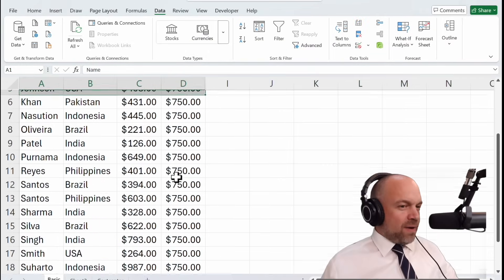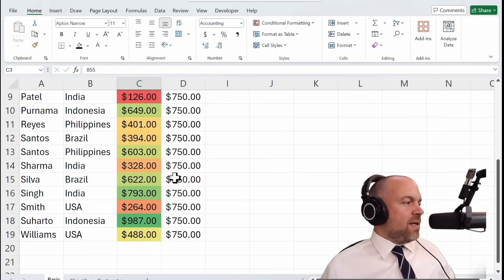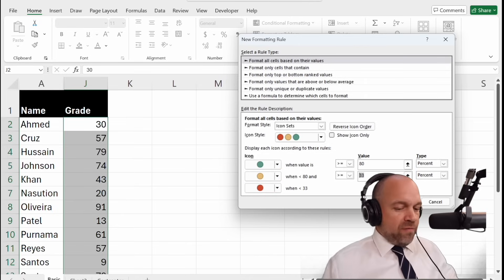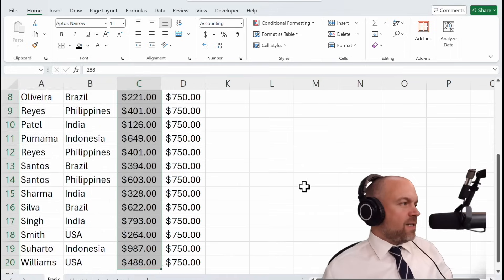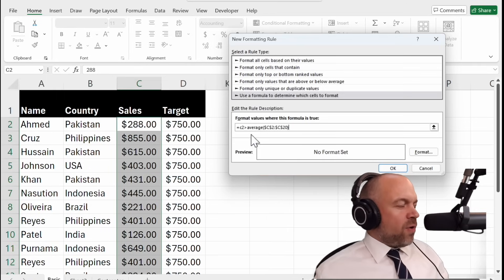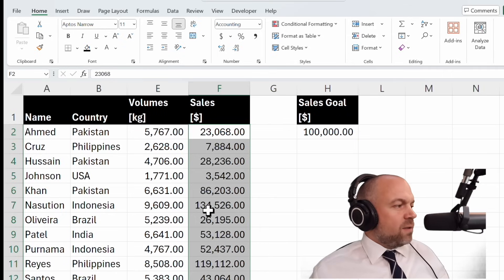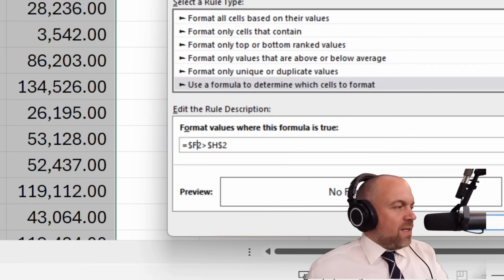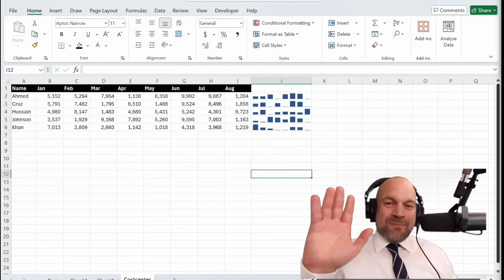The Most Useful Excel Function: Conditional Formatting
🎥 Excel Conditional Formatting: Mastering Data Visualization! 🎥

Welcome back to SheetWise! In this video, we're diving deep into the world of Excel Conditional Formatting. Whether you're a beginner or looking to refine your skills, this tutorial will guide you through the essential techniques to make your data stand out. Learn how to highlight important information, create dynamic visual cues, and transform your spreadsheets into powerful data visualization tools. 📊✨

Your support helps us create more content to help you excel in Excel! 🚀

🛠️ Enhance Your Excel Skills! 🛠️

Unlock the full potential of Excel with courses from XelPlus! Whether you're a beginner or an advanced user, there's something for everyone. Learn to create powerful dashboards, master formulas, and much more with expert guidance from Leila Gharani.